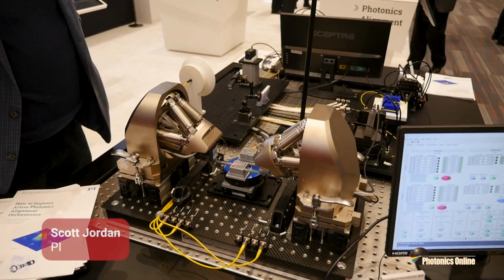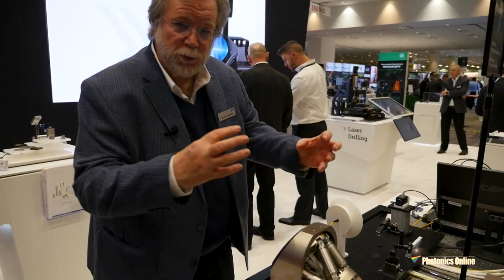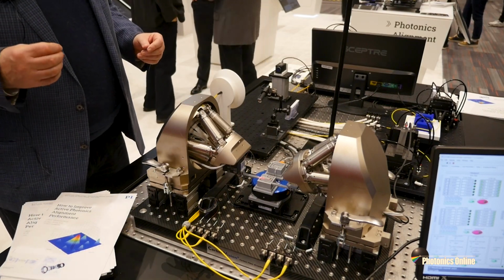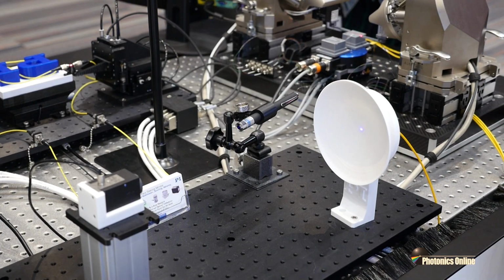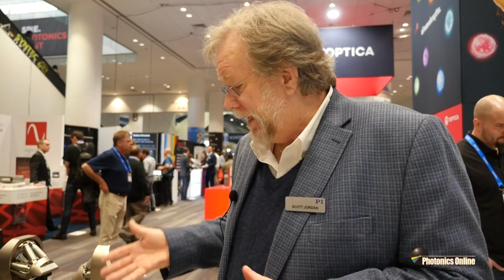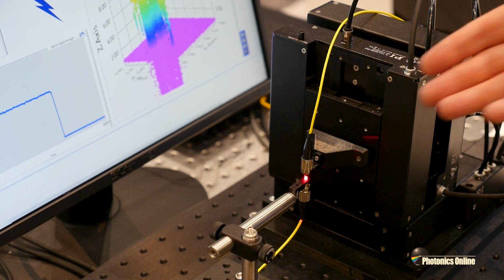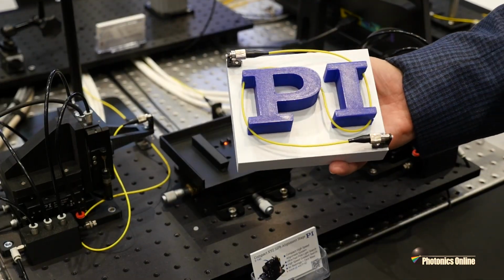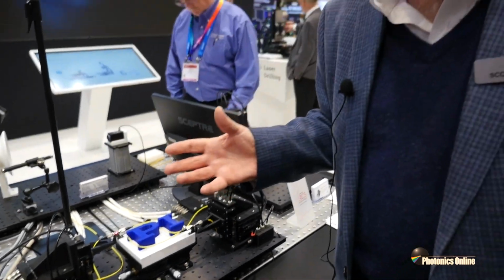Solving The First Light Challenge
At Photonics West 2024, Scott Jordan with PI jumps right into the challenges of silicon photonics, demonstrating with a photonic alignment machine. PI has streamlined the measurement process, while eliminating production pain points, in its mission to solve the first light challenge.